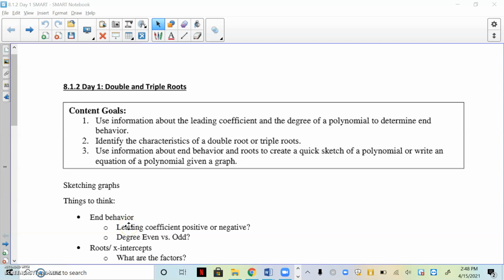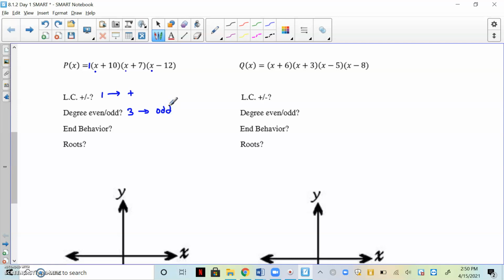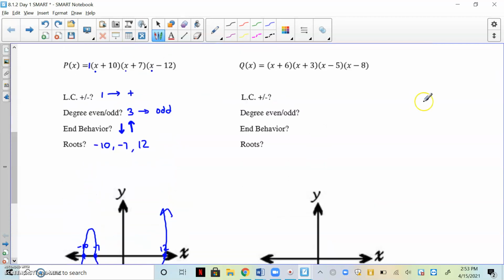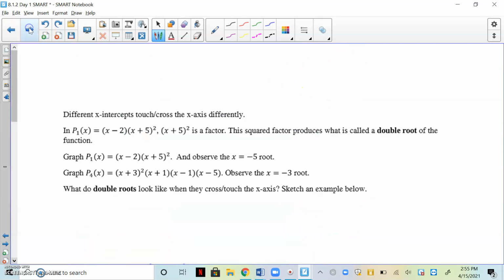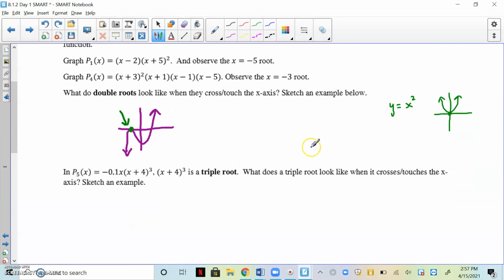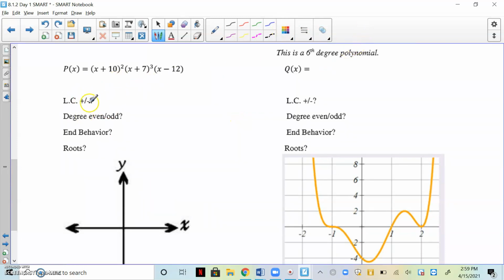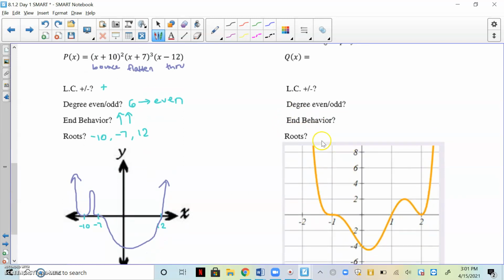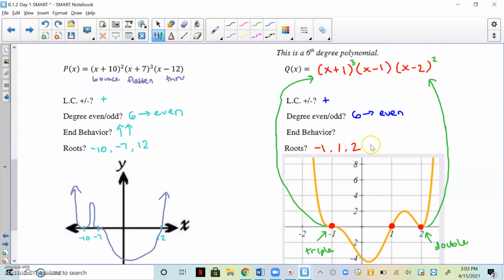8.1.2 Day 1- Sketching and Writing Equations for Polynomials With Double and Triple Roots